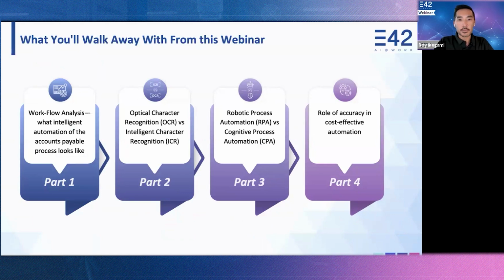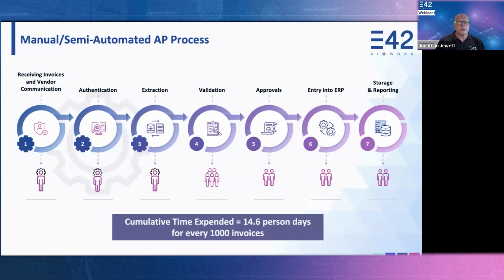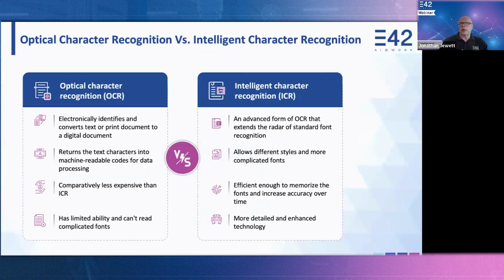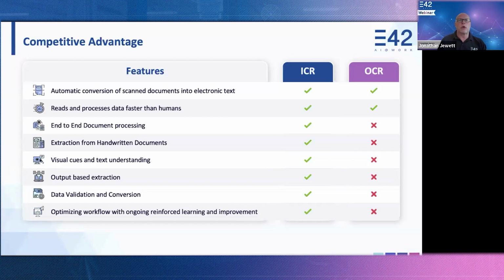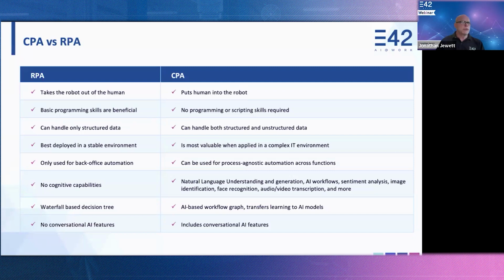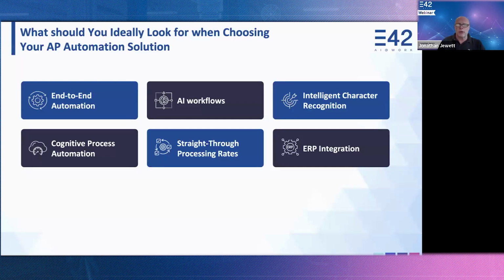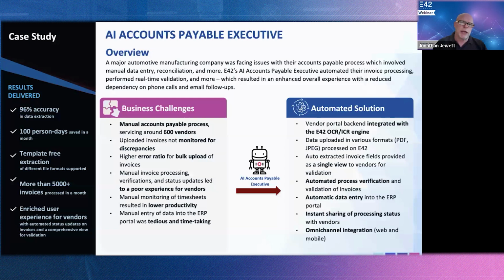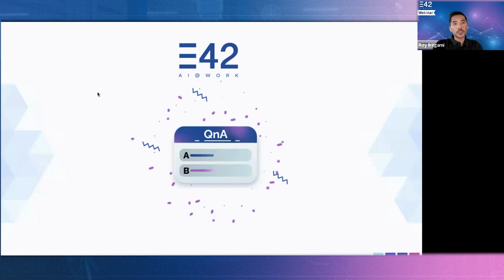The Power of AI: A Deep Dive into Intelligent Automation of Accounts Payable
Missed our live webinar on AI and intelligent automation? Don't worry, we've got you covered! Watch this recording to learn how AI can transform your business processes and drive efficiency.

In this webinar, our experts discuss:

Work-Flow Analysis— Intelligent Automation of the Accounts Payable Process

Optical Character Recognition (OCR) vs Intelligent Character Recognition (ICR)

Robotic Process Automation (RPA) vs Cognitive Process Automation (CPA)

Role of accuracy in cost-effective automation

Whether you're just starting your AI journey or looking to expand your existing initiatives, this webinar offers valuable insights to help you stay ahead of the curve.

[5 September, 2024] | [60 minutes]